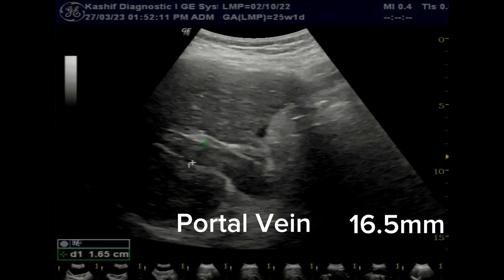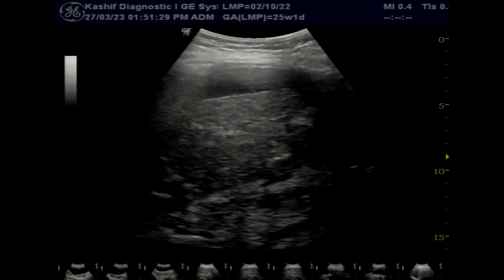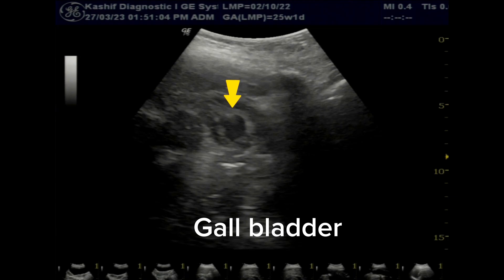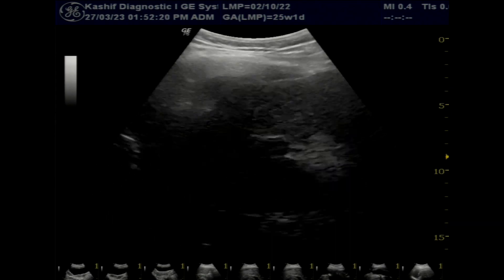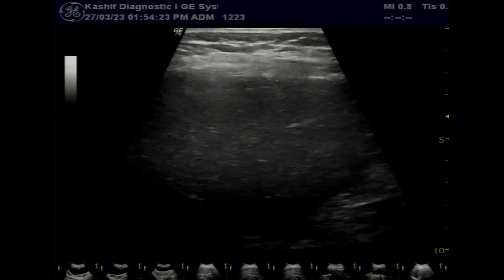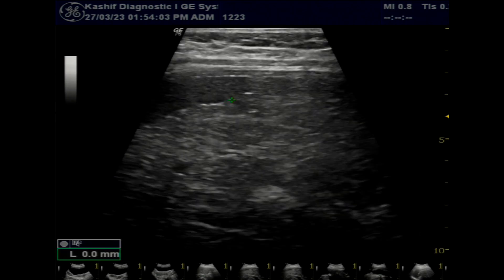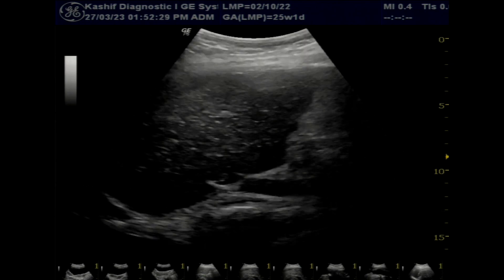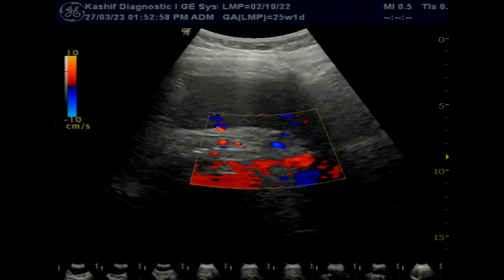Liver Cirrhosis | Ultrasound | Chronic Liver Parenchymal Disease | Portal Vein Thrombosis | Ascites